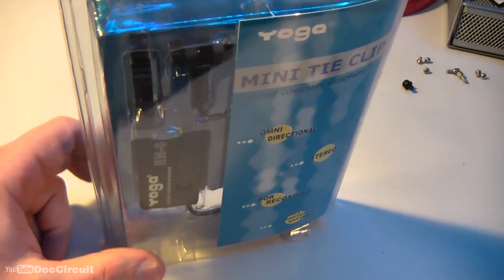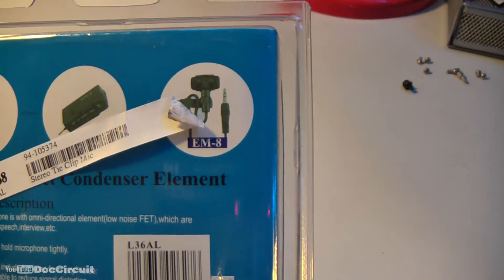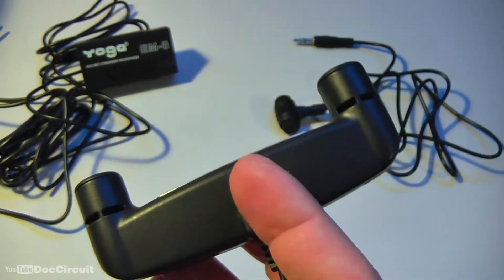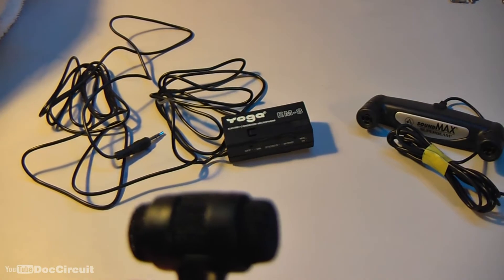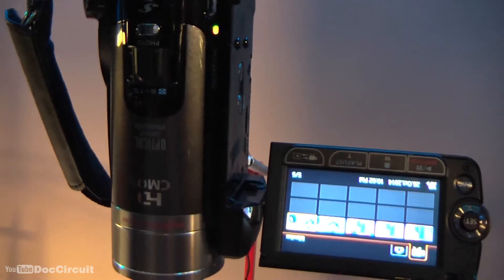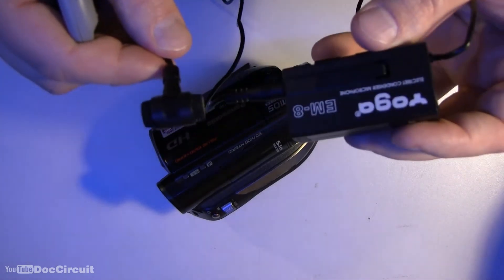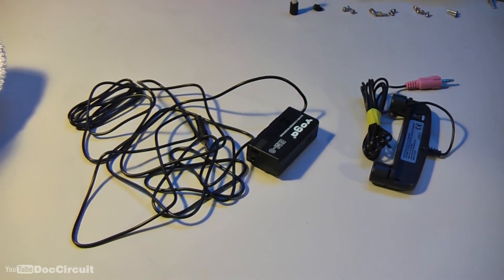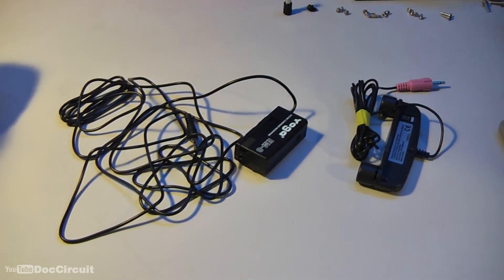Comparing Asus Soundmax Superbeam & Cheap Chinese Yoga EM-8 Microphones.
(Video filmed with Panasonic HDC-HS100 & Canon Legria HF200 E)

I like my Asus Soundmax Superbeam microphone, but it's difficult to fix in position, and it picks up a lot of background noise.

I came across these cheap Chinese Yoga EM-8 microphones in Maplins (also rebranded as Skytronic). They are a 'mini tie' microphone, so will simply clip into position. But the sound quality?

Watch, or rather listen to find out...